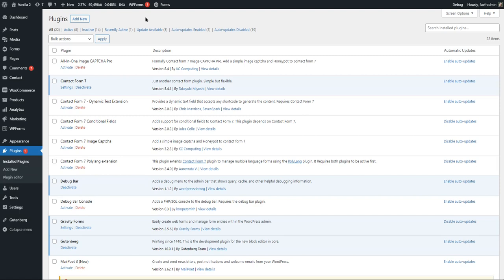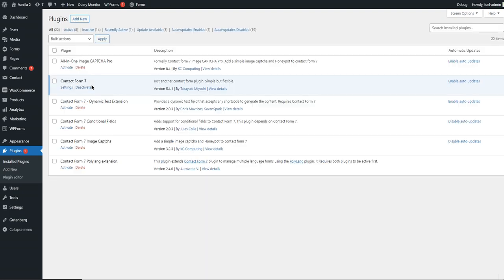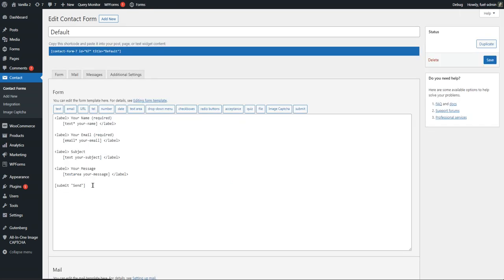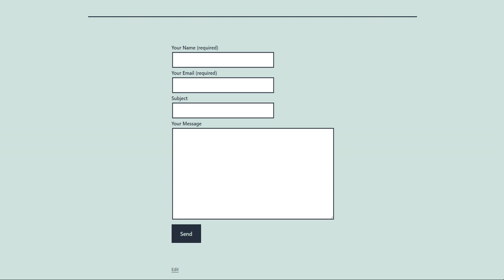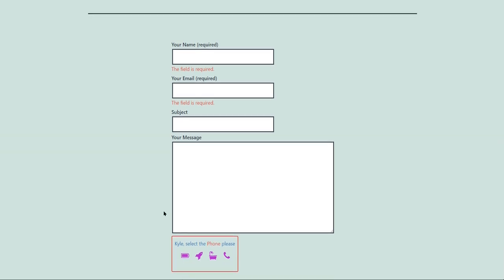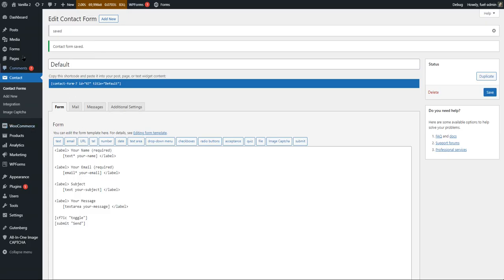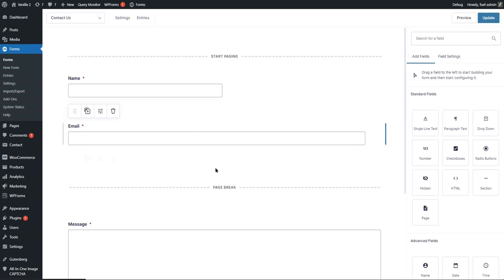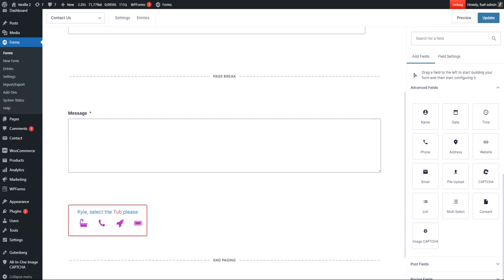How to install and add the All-in-one Image CAPTCHA to Contact Form 7 and Gravity Forms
This video walks you through installing the All-in-one Image CAPTCHA Pro plugin by KC Computing to your site and adding the image CAPTCHA to Contact Form 7 and Gravity Forms.